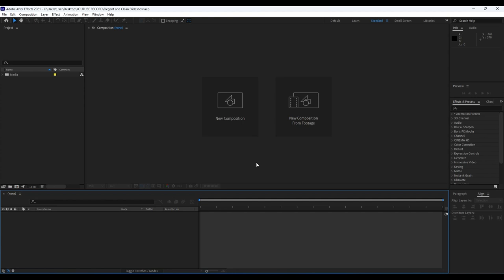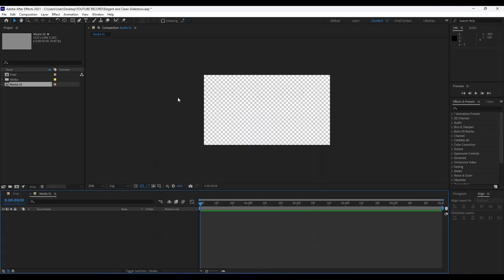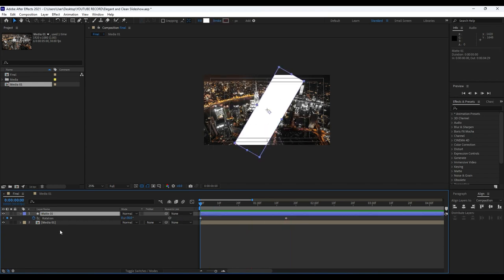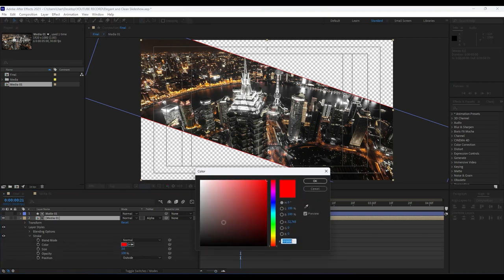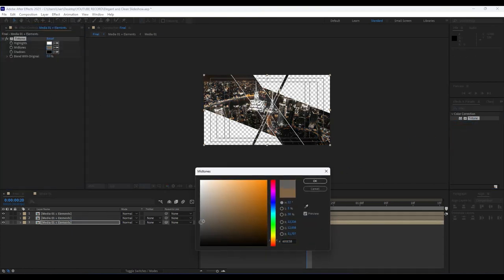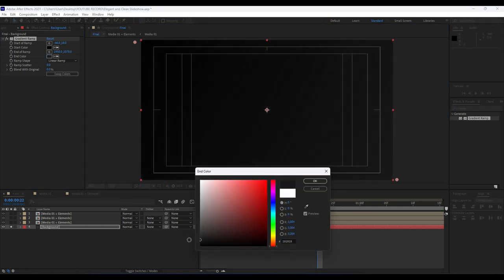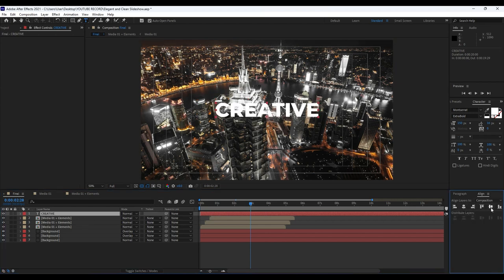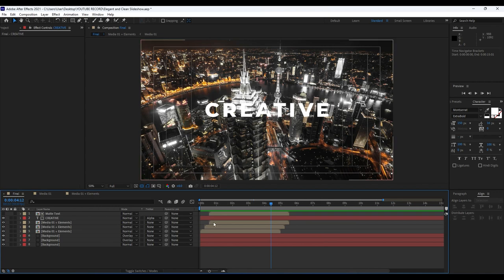ELEGANT and CLEAN Slideshow Animation - After Effects Tutorial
🌟 Hey everyone, in this after effects tutorial I will show you how to create awesome and simple slideshow animation for your own purpose - your slideshows, intros, promos, lower thirds in After Effects without using any plugins. This technique is a cool way to make your videos or images looking even better and to impress your audience. Very easy to make, just follow my steps!